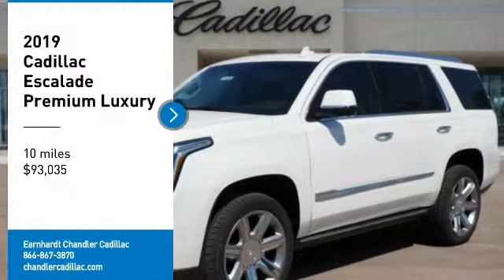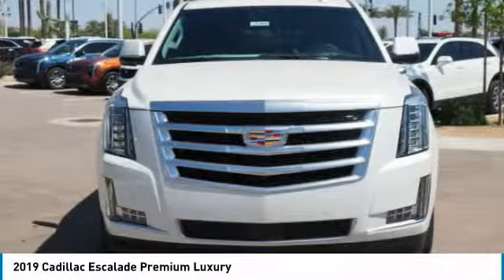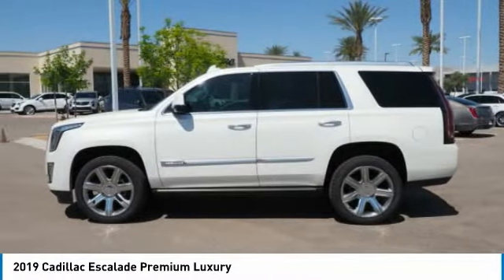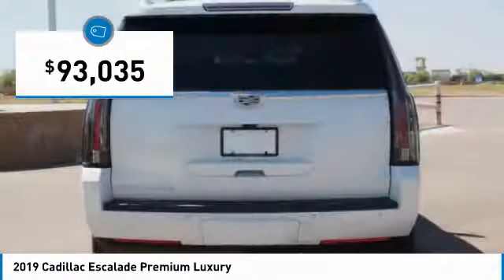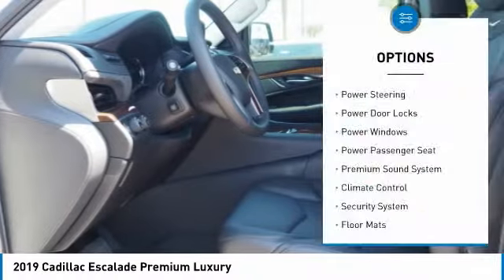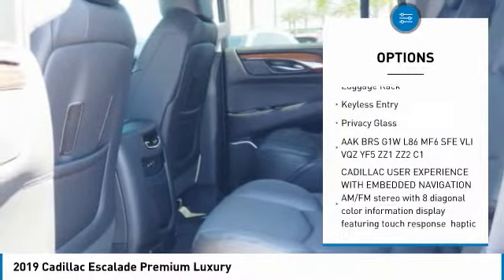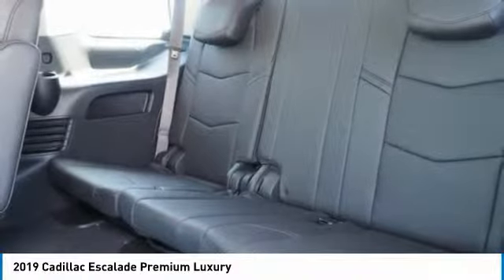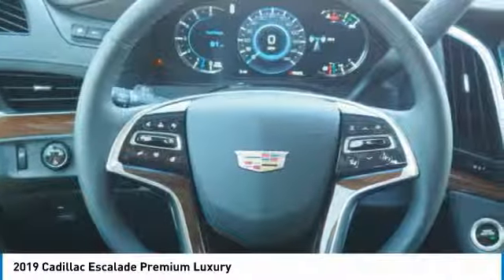2019 Cadillac Escalade Chandler AZ CCK450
2019 Cadillac Escalade Premium Luxury

Thanks for looking at this vehicle!  Earnhardt is a name you can trust since 1951 And, that aint no bull.  * TOWING PACKAGE ** KEYLESS ENTRY * * 8 Cylinder engine * * GREAT DEAL AT $93,035 *  * Luxurious Jet Black leather interior in this 2019 Cadillac Escalade Premium Luxury * * 2019 ** Cadillac * * Escalade *  It has a 8 Cylinder engine.  Rocking a gorgeous white exterior and a jet black interior, this car is a sight to see from the inside out.  Call today and take this one out for a spin!  No Bull is more than a slogan -  Its a way of life.  Its a way of doing business.  And it means - price wont get in the way of having happy customers.  Please make us an offer today!